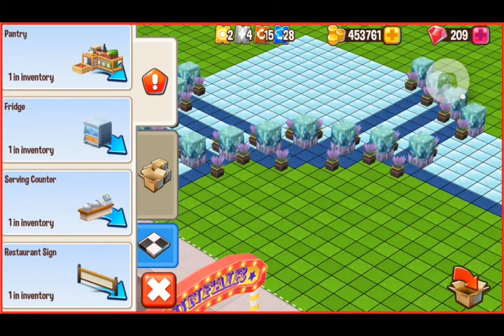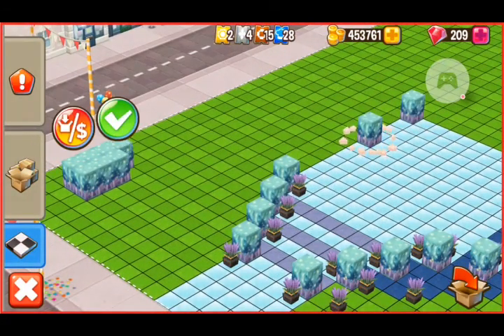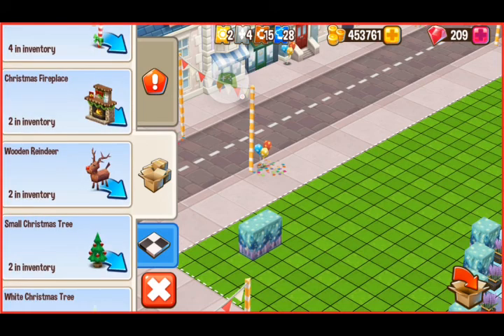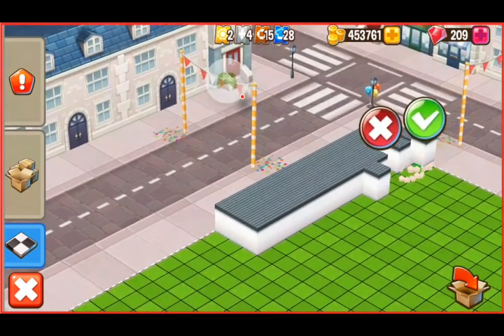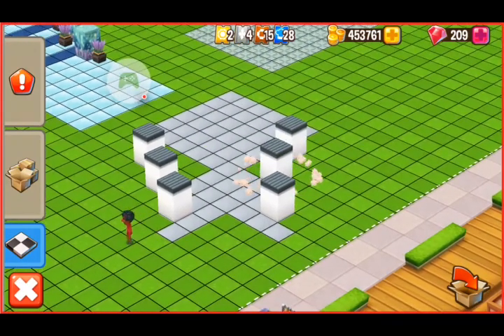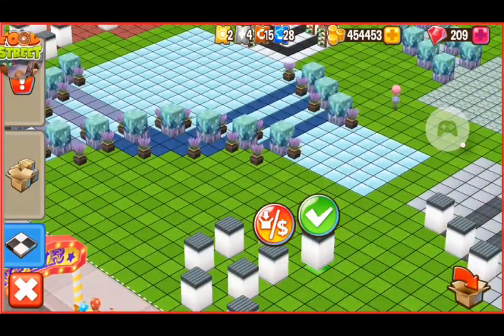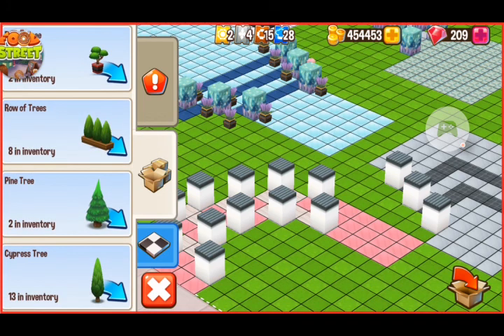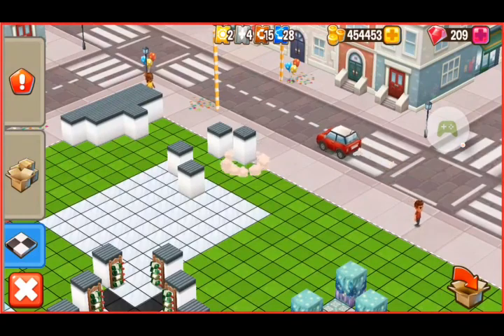HOW TO CREATE STEPS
want to add depth to your resto? Steps will surely wow your visitors!